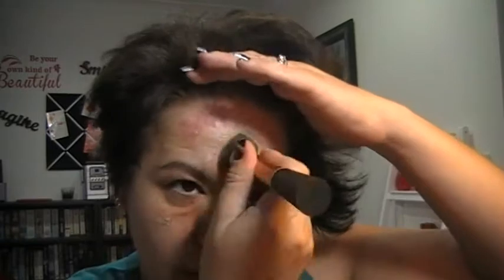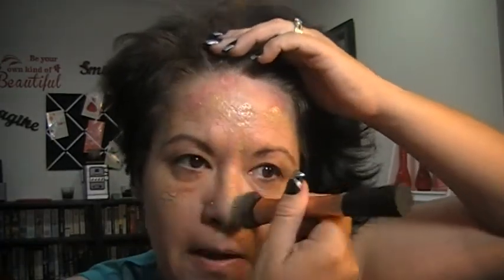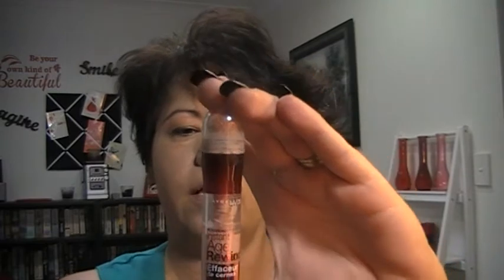Back to Basics foundation makeup look Easy simple Using Drug store products brushes | Makeup440plus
This is my back to basics simple and easy makeup routine without using high end products or brushes

Thank you for taking the time to watch my video please let me know if you have any questions

This channel is for you my subscribers so any feedback and suggestions you have are most welcome

All makeup products have been purchased and paid for by me and I am not affliflated with any company.